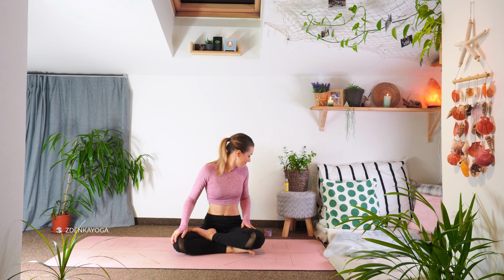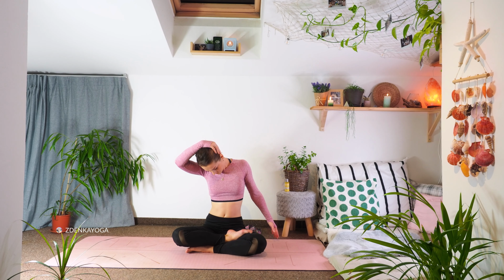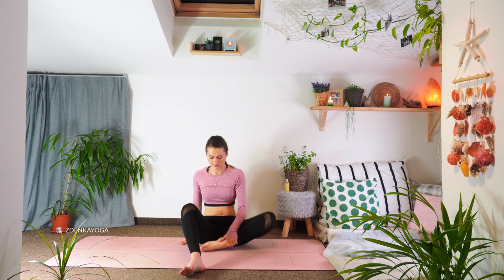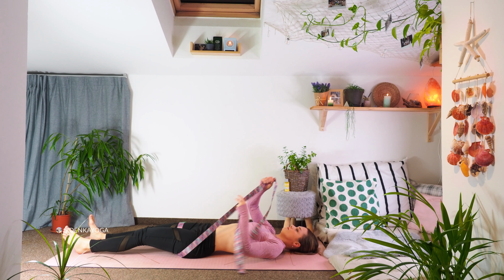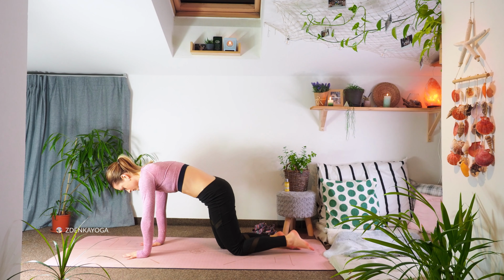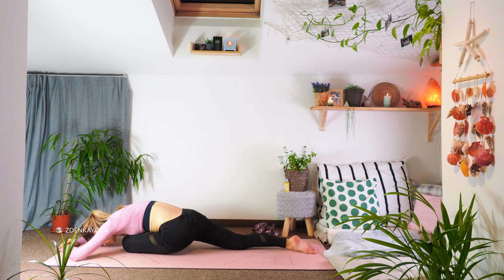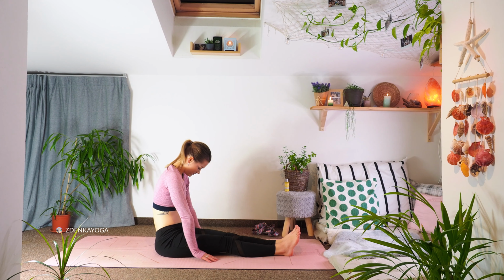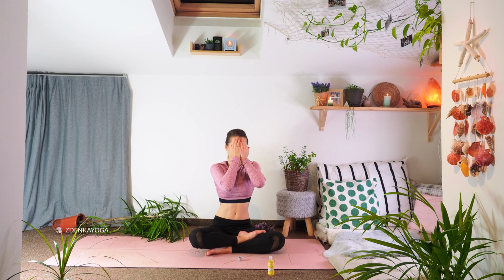Gentle Yoga for Lazy Days ⋆ When You Feel Tired (Suitable for Beginners)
This 20 mins gentle yoga class is perfect for days when you feel lazy, tired and you still want to do something beneficial for your body. There is also some space where you can focus only on your breath and the realization of the present moment.

Main focus - whole body stretch and tension release.

Zdenka Yoga is a  yoga lifestyle channel that is providing content with exercises for a healthier body and mind. My mission is to connect with people that share the love and passion for yoga, no matter if you're a beginner or advanced.

Dan Henig - Nebular Focus
Ambient | Calm